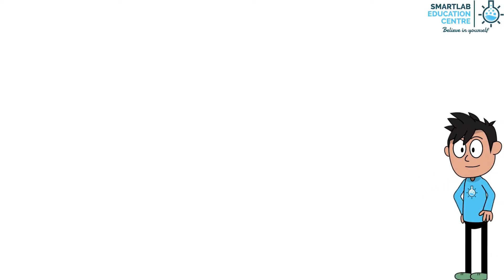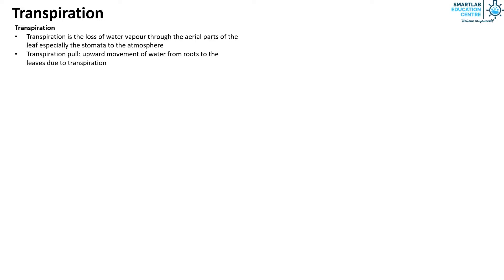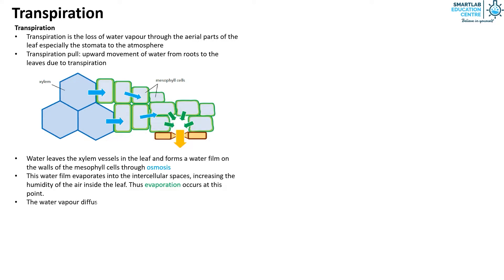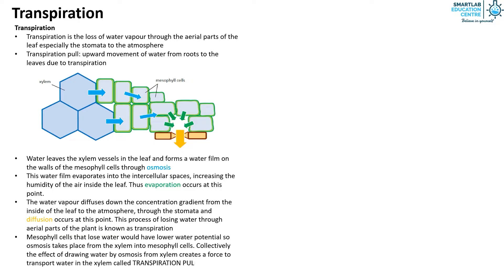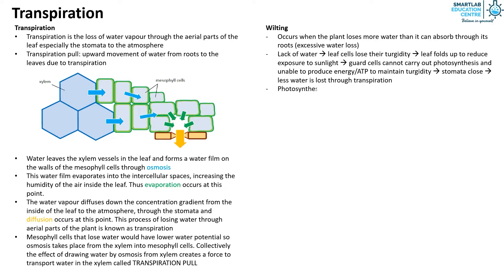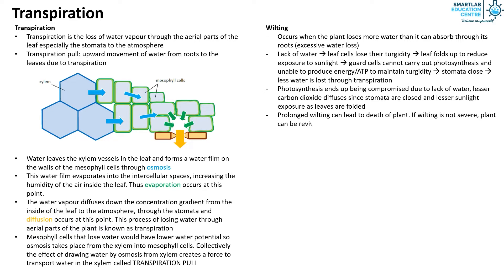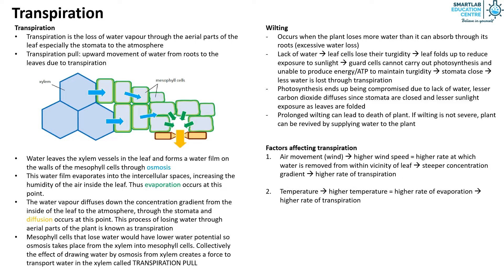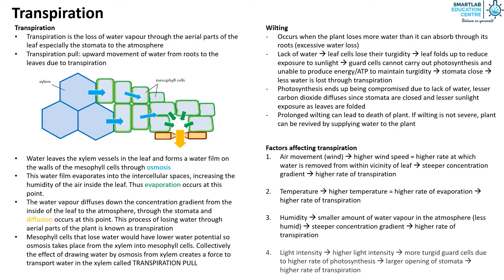Transport in Flowering Plants: Transpiration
• 1st Class Honours in Engineering from Cambridge University, UK
  • 20 years of experience in the education sector and co-author of several science guide books